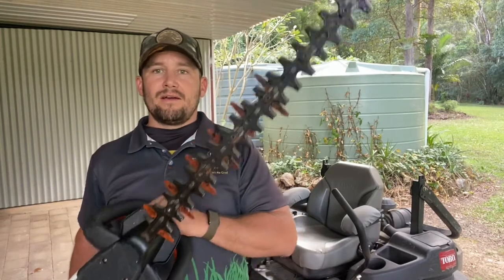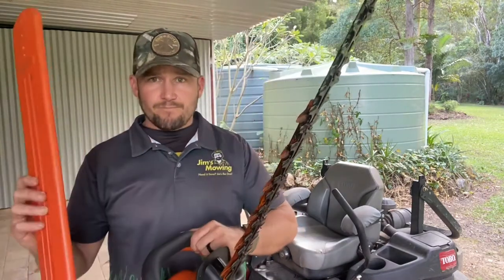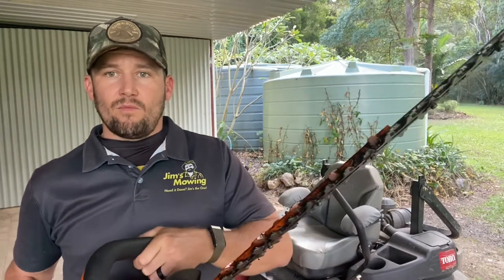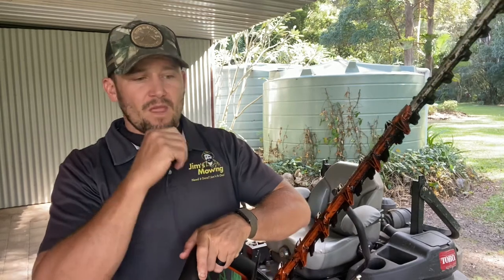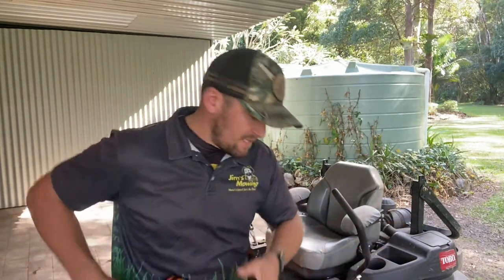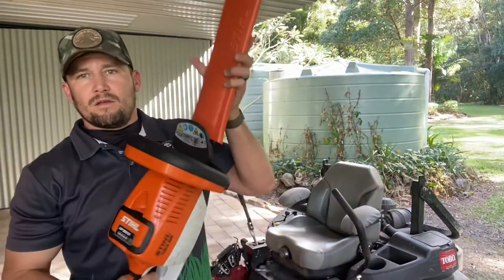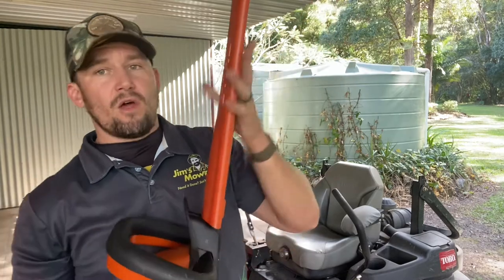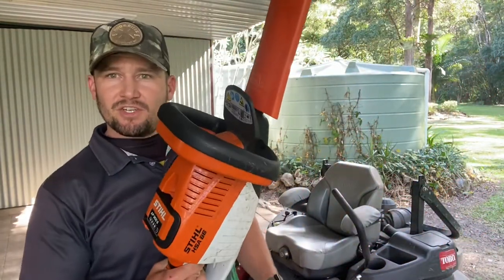Hedge trimmer storage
Keep your trimmer blades in good condition by keeping it well greased and properly stored.